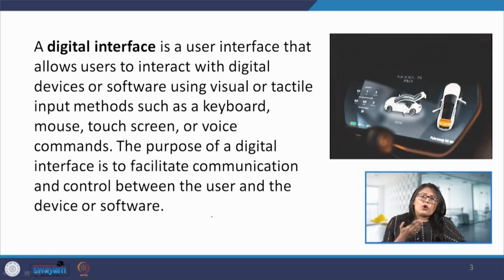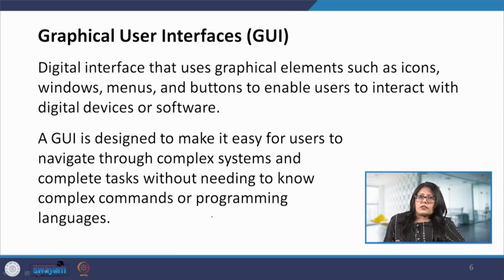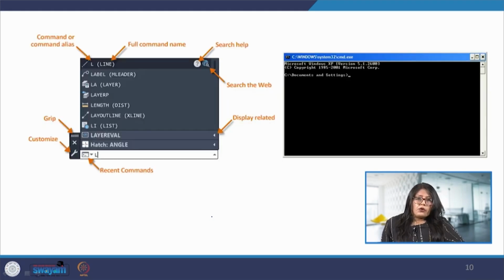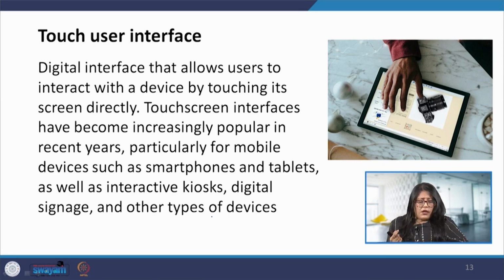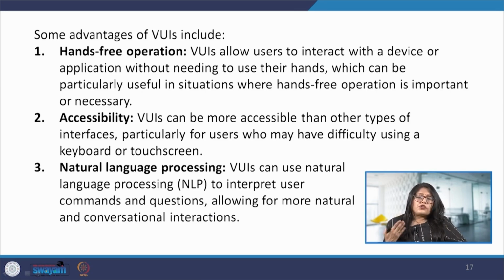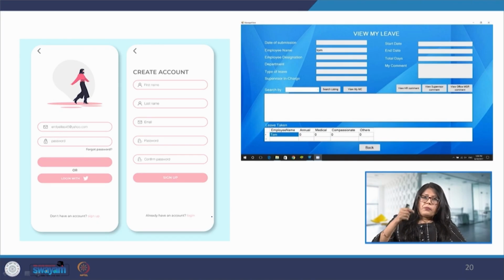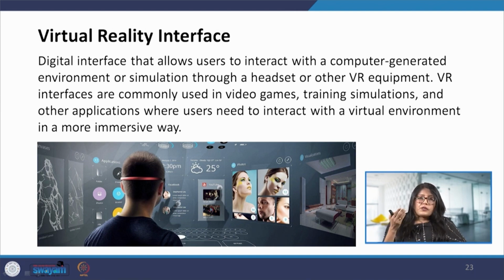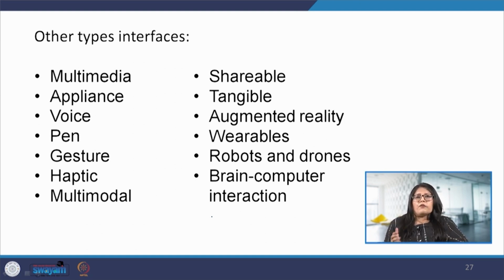LECTURE 10: INTERACTIVE INTERFACES